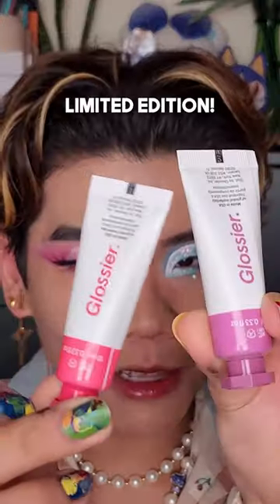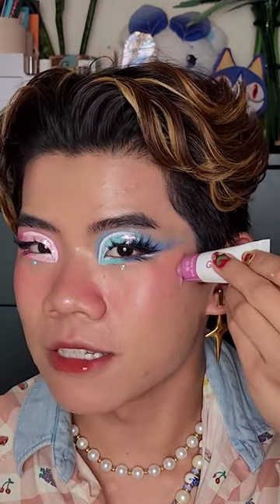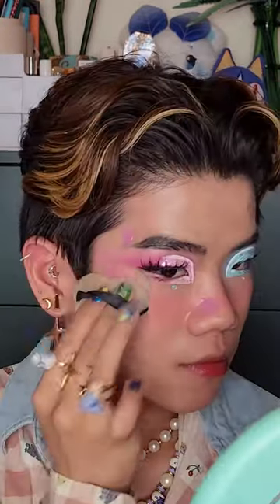My BLUSH Tutorial since y’all KEEP ASKING 💕🤭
Blush, glossier, shorts, yt shorts, YouTube shorts, Frederic Chen, makeup, makeup tutorial, gay shorts, lgbt, lgbtq, lgbtqia, cloud paint, Sephora, blush tutorial